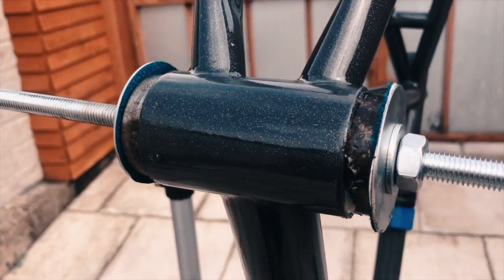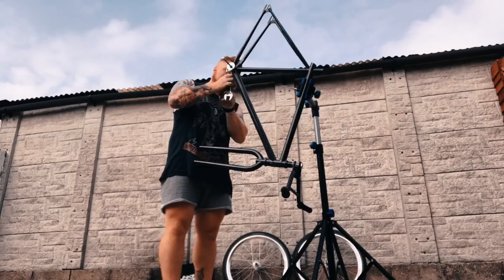IT'S BACK!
Now the ESB is back I can carry on with the regular uploads!!
ORANGE FIXIE FOR SALE